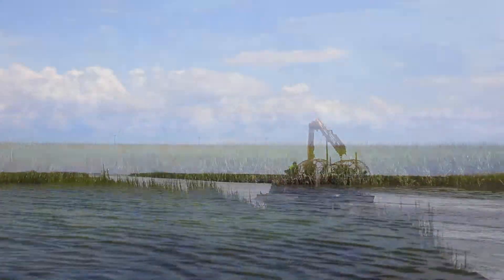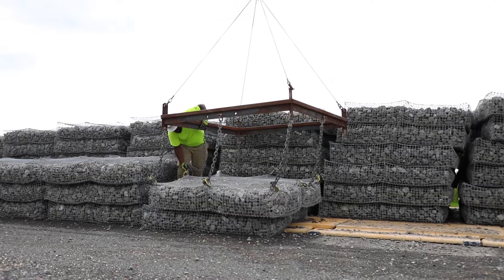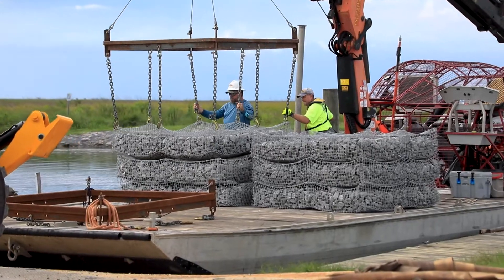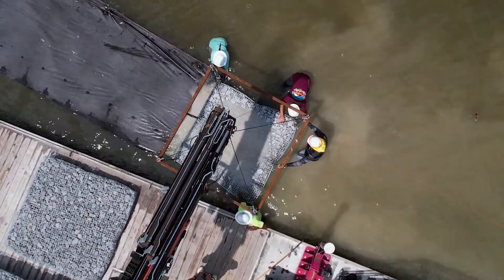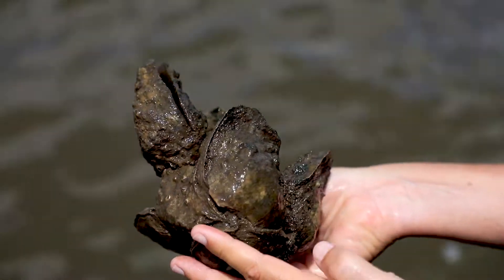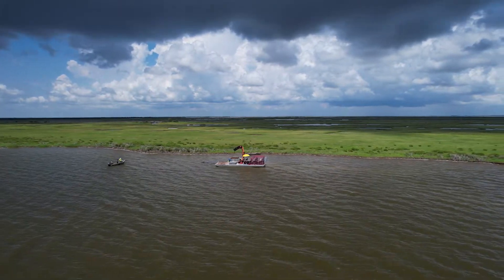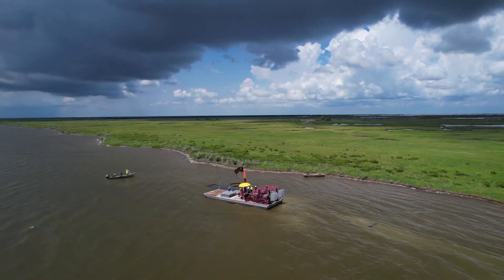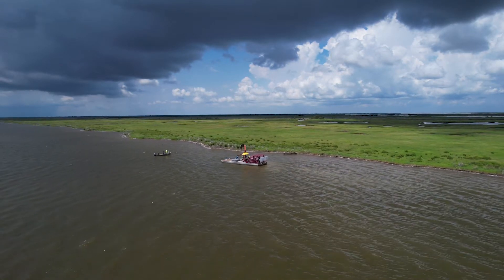Calcasieu Oyster Reef Restoration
The Nature Conservancy in Louisiana is taking steps to preserve our land by putting in man-made reefs for oysters. These reefs will have a positive impact on the ecosystem because they will protect oysters and give them an adequate home. If you weren't aware, oysters play a vital part in land preservation - they purify the water and slow the erosion of land!